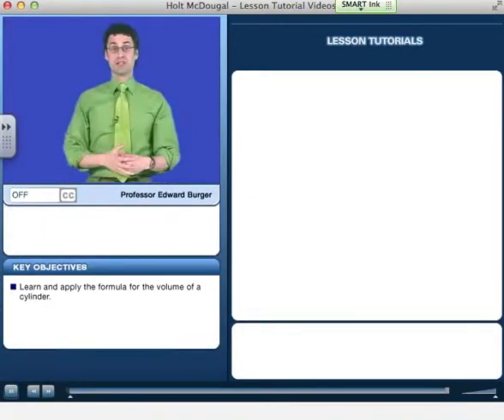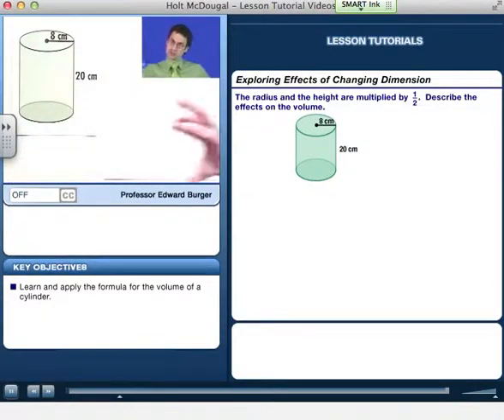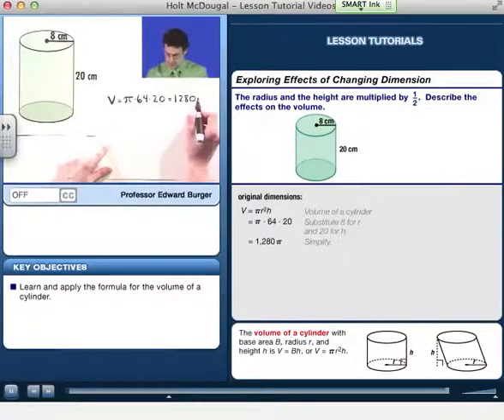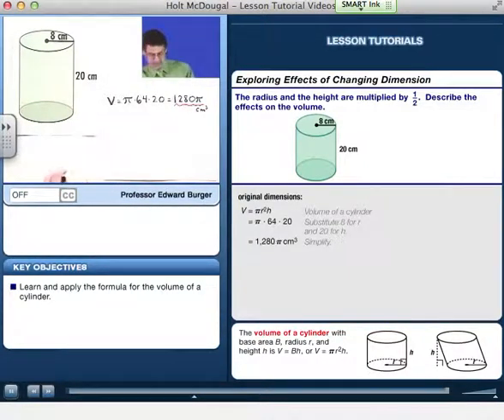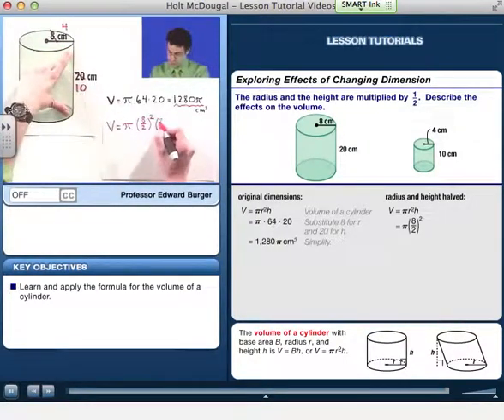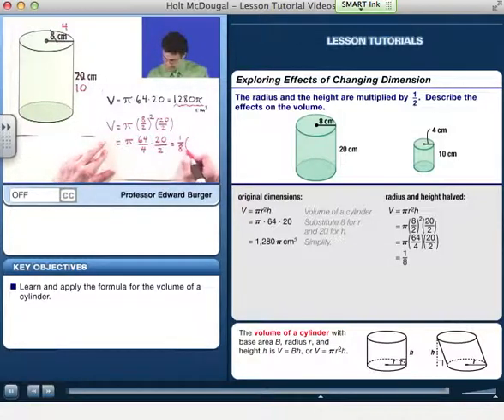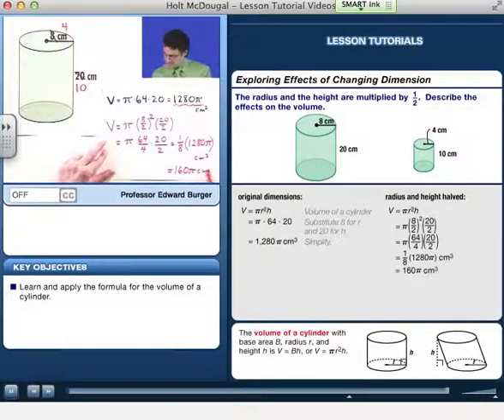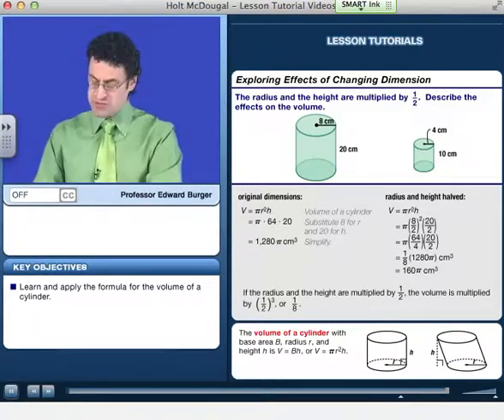10.6 Example 3